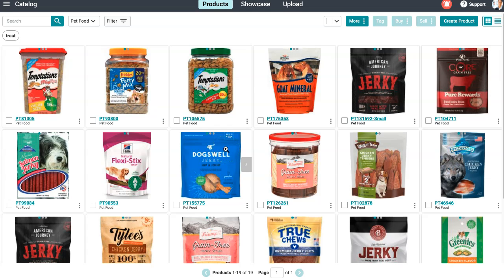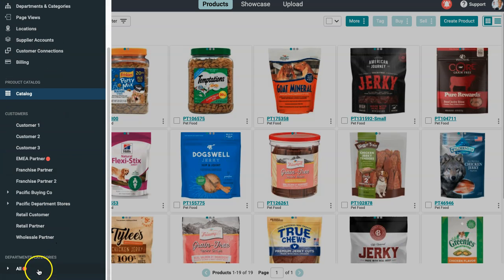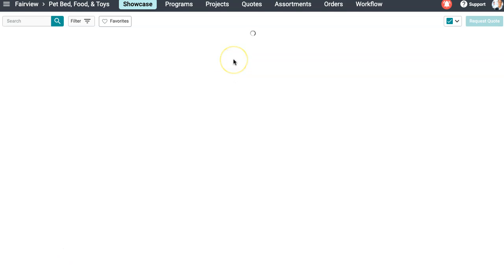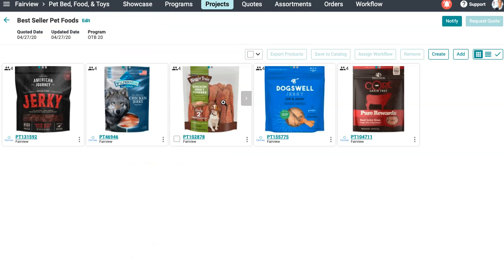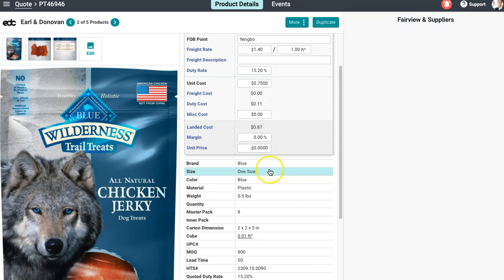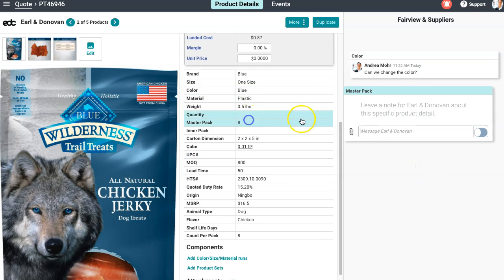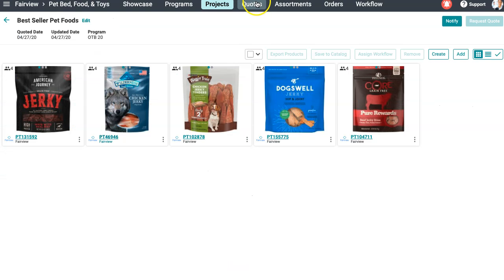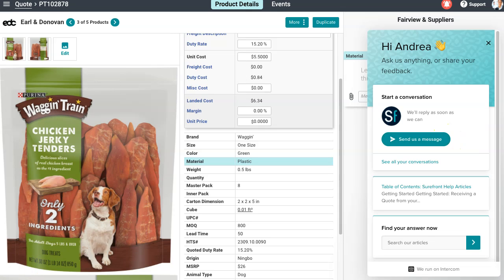How to Use Sticky Notes on Surefront